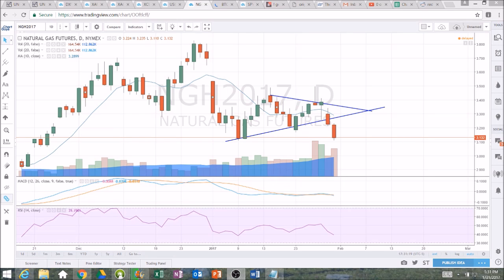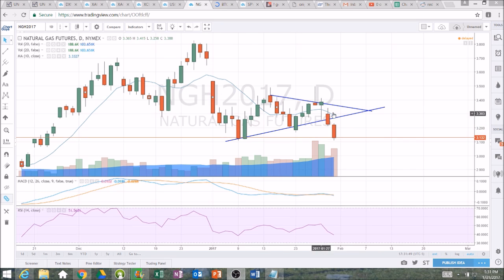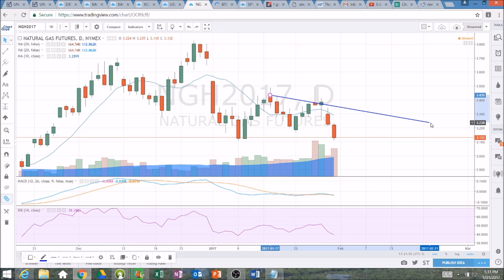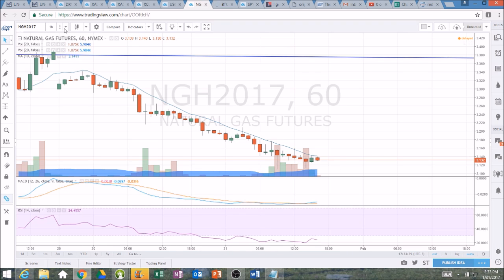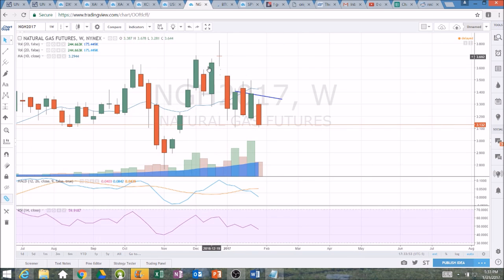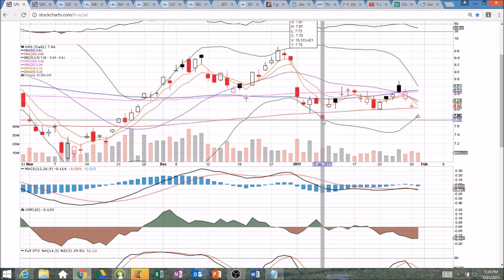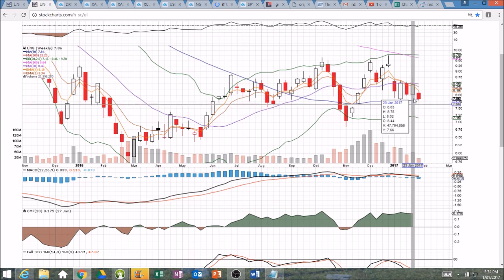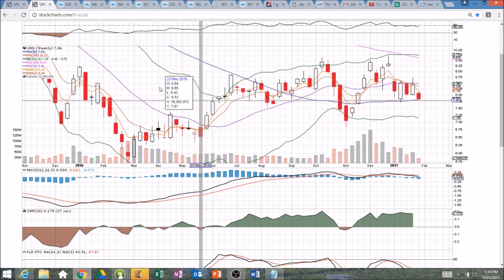NATGAS Technical Analysis Chart 1/31/2017 by ChartGuys.com